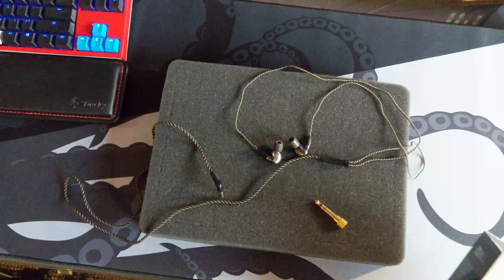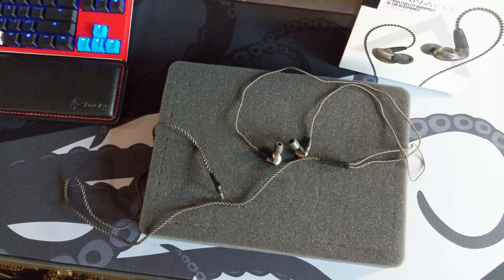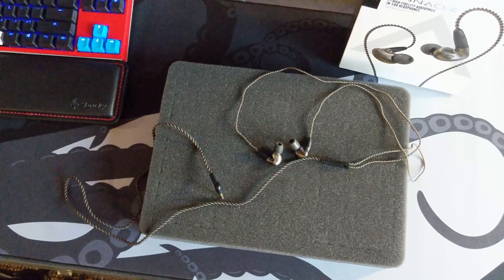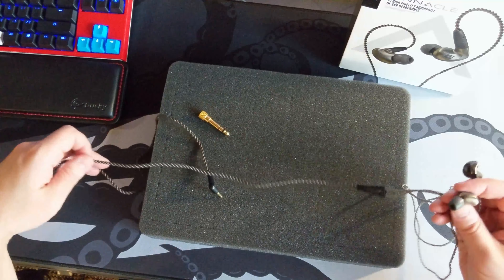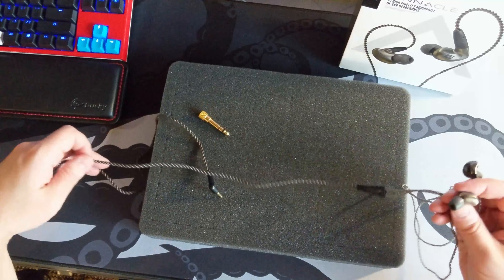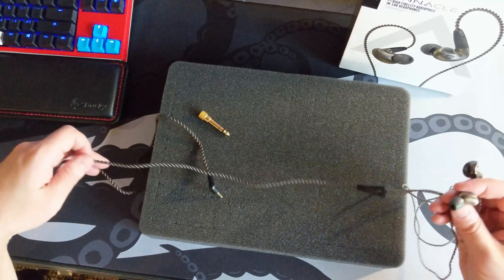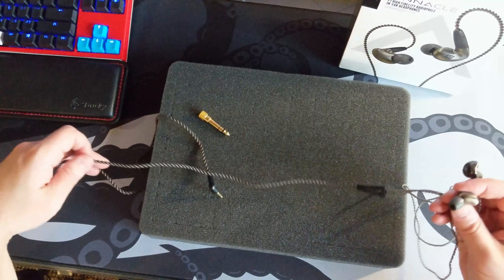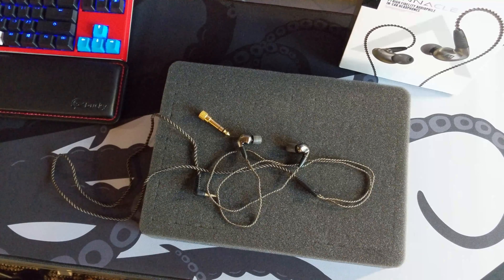MEE Pinnacle P1 Gaming Review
Gaming with Pinnacle P1 IEMs!